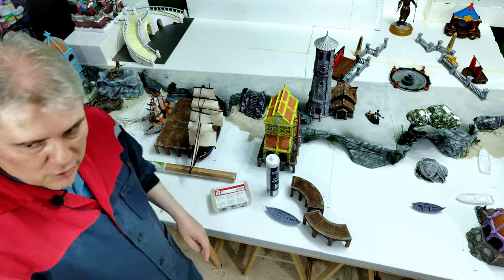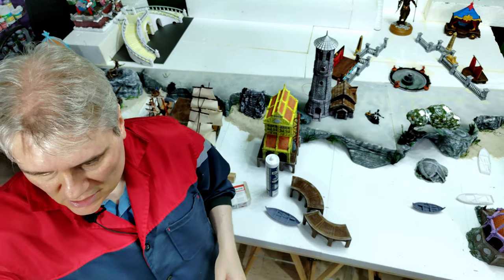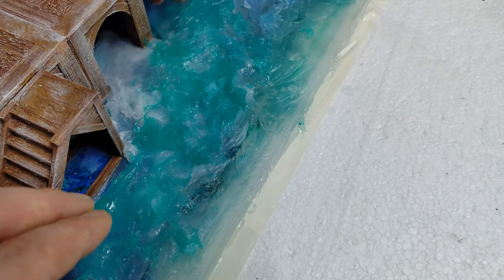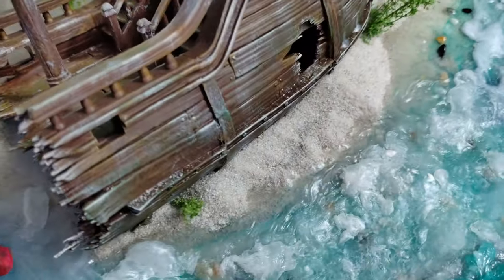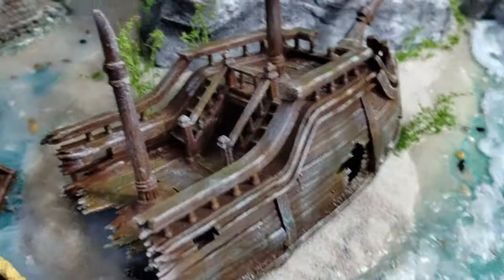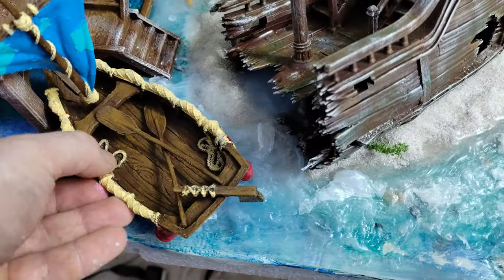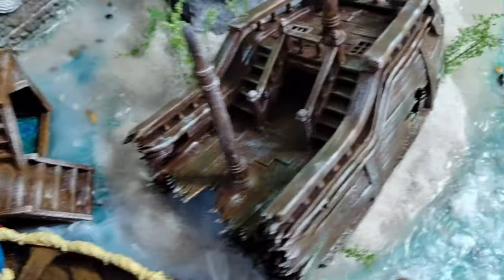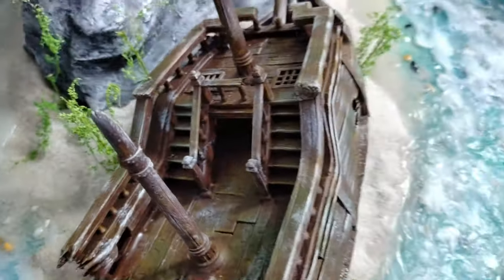2023 Christmas Village Tutorial - Part 9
2023 Christmas Village Tutorial - Part 9. It is always hard to get some decent result simulating  water in a Christmas Village. Let's try a new technique with the vast surface of my fjord.